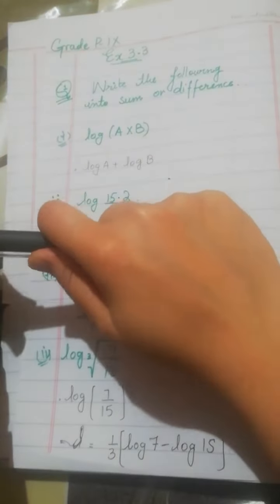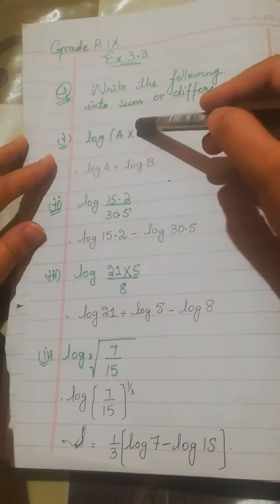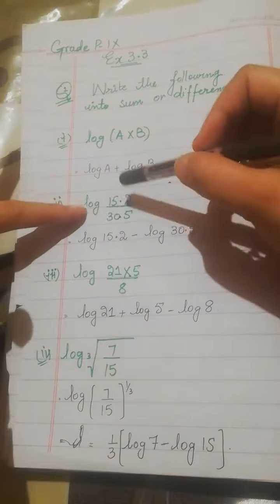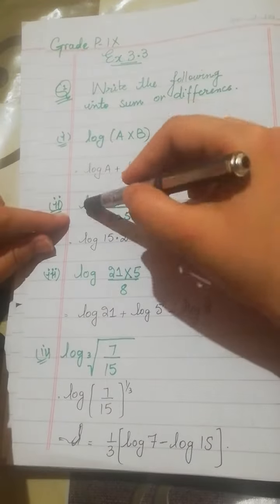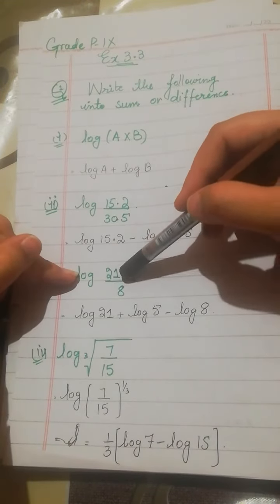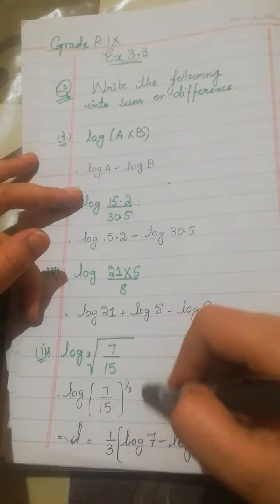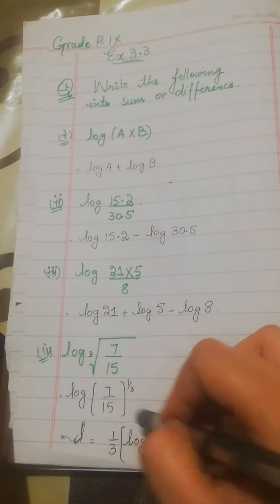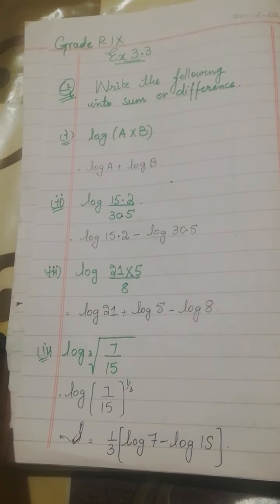Pre IX Maths Ex 3 3 Q1 16th April, 21